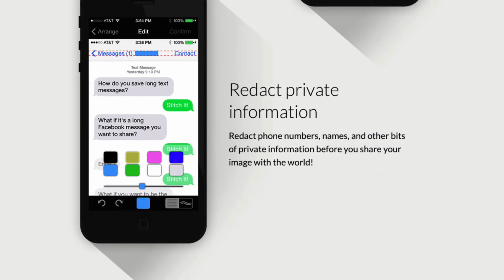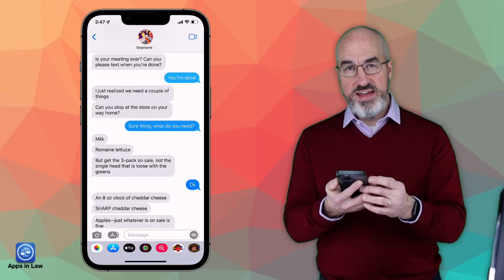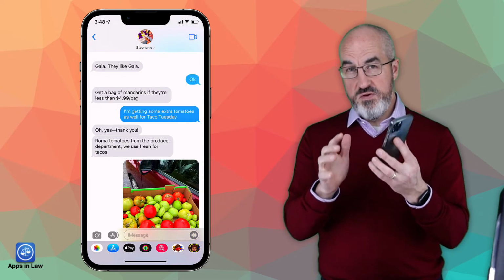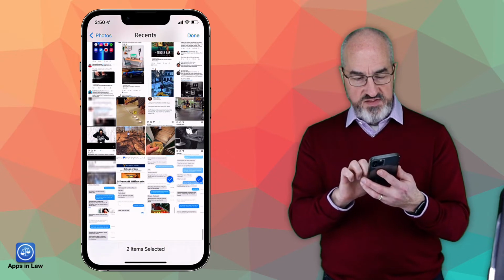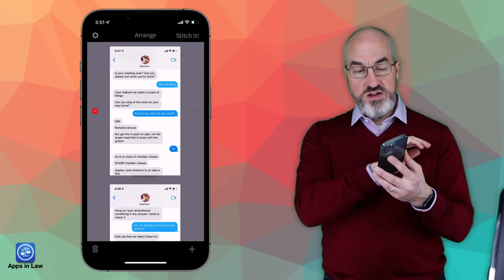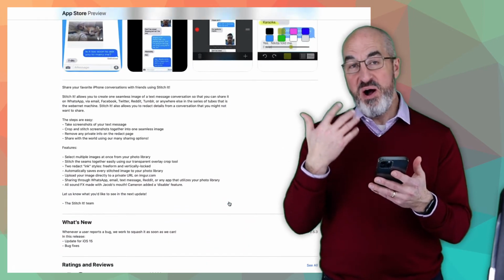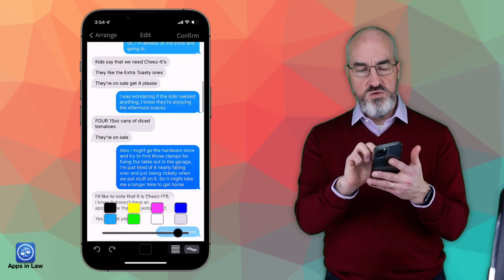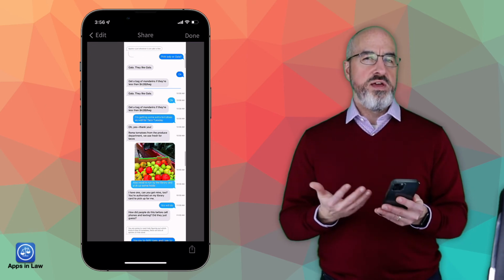Join and Stitch Screenshots from Text Messages, Social Media, and More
One of the most common questions I get from an e-discovery standpoint is how to collect and preserve text messages from mobile devices. You can take screenshots of messages, but then use the Stitch It! app to "stitch" those screenshots together in a seamless image.

You can also use the Stitch It! app to create "backups" of your own text messages, as well as capture conversations and posts from social media platforms. This video shows you everything you need to know.

Video: iMazing – The Amazingly Easy Way To Export Text Messages Off Your iPhone

for more app reviews and information!